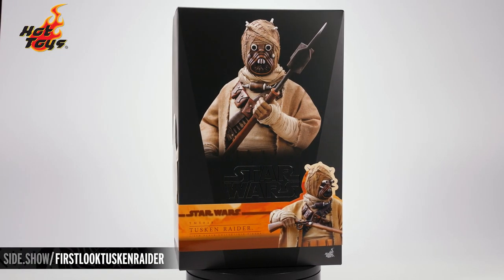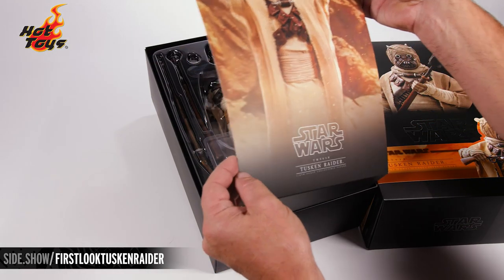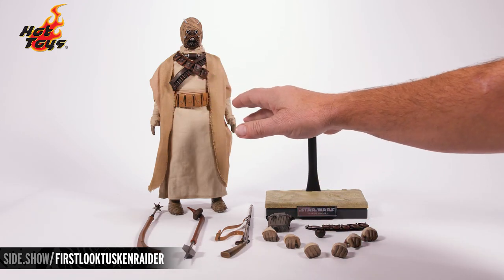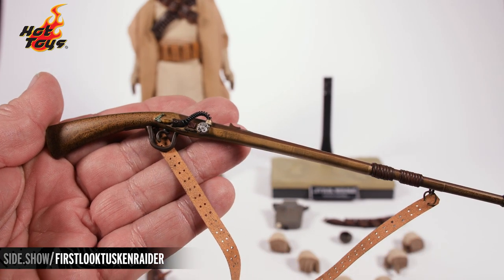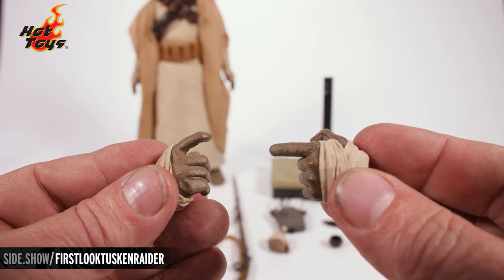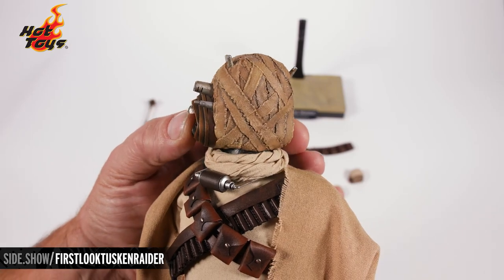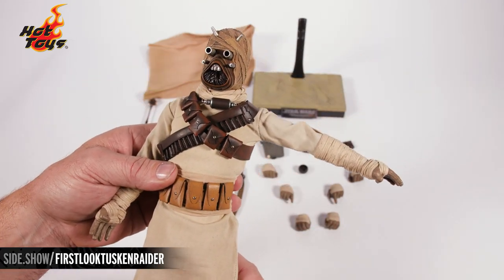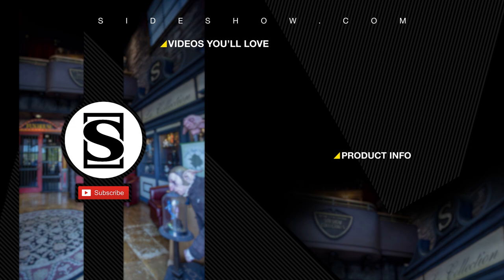Hot Toys Tusken Raider Star Wars Figure Unboxing | Sideshow First Look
Check out our unboxing of the Hot Toys Tusken Raider Star Wars Figure - just released!

Sideshow and Hot Toys are delighted to continue expanding its Star Wars collection
series by officially introducing the new Tusken Raider Sixth Scale Collectible Figure
inspired by the acclaimed Star Wars™ series The Mandalorian™.

The highly-accurate collectible figure is specially crafted based on the appearance
of the Tusken Raider. Highlighting the features are the newly developed head sculpt
with tattered rags, skillfully tailored outfit, belt and bandolier, the iconic gaderffii
and rifle, and a display base. They're raiders, it's true, but these collectible figures will be great additions to any Star Wars collection!

to never miss a video!

0:00 - Packaging
0:42 - Tray Contents
1:12 - Contents Out of the Box
1:44 - Individual Accessories
4:01 - Sculpt and Outfit
6:05 - Articulation
8:00 - Poses